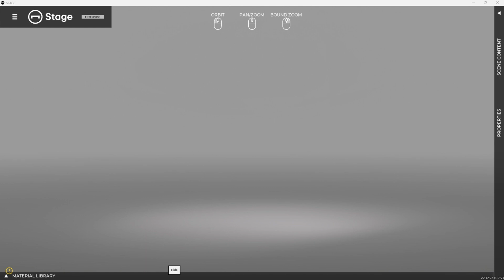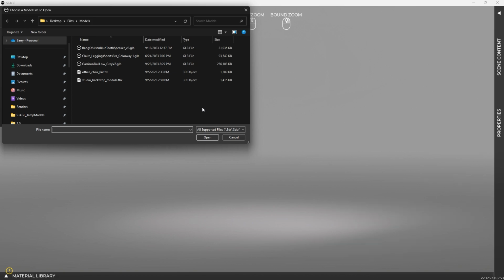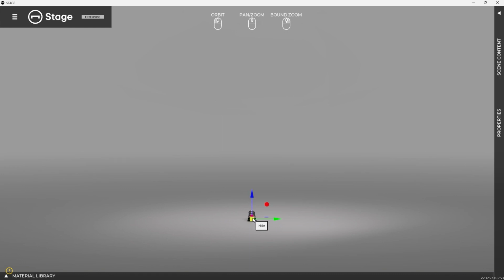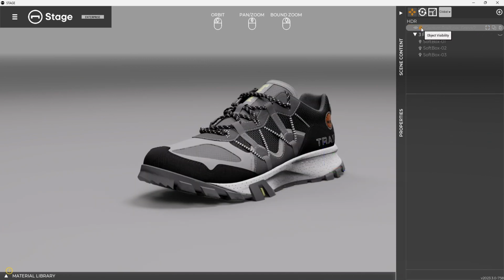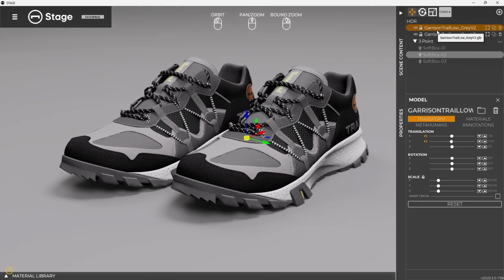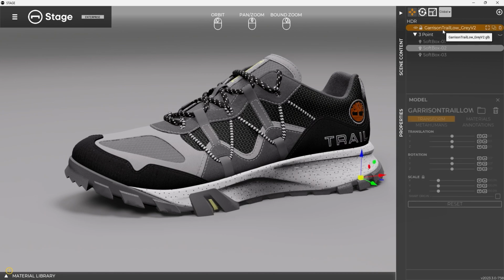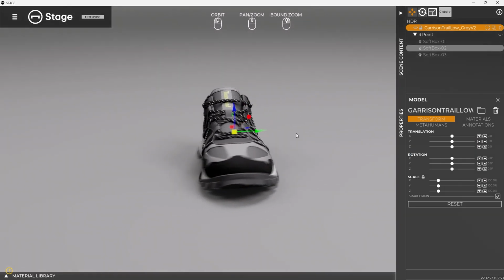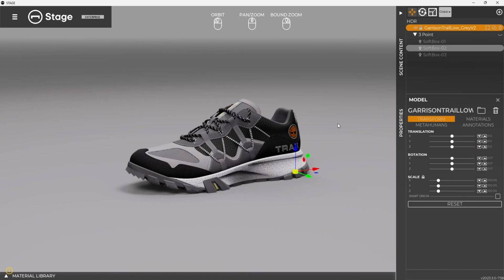3D Import and Manipulation in Stage 2023.3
Welcome back to Stage 2023.3! In this video, we'll dive into the essential art of importing and manipulating 3D models in our real-time 3D visualization and rendering software, powered by Unreal Engine 5. Let's unlock the true potential of your designs!